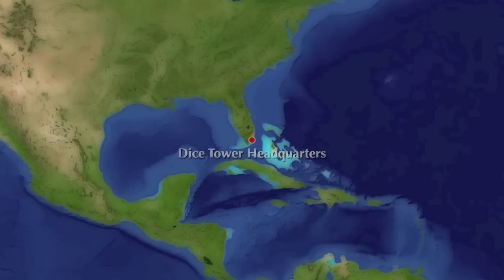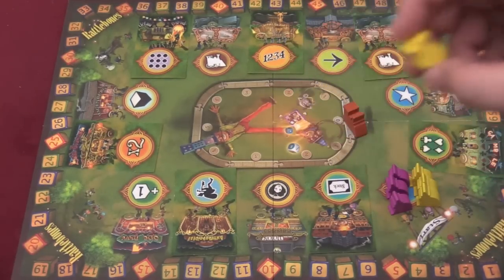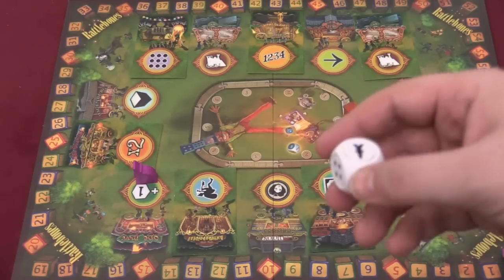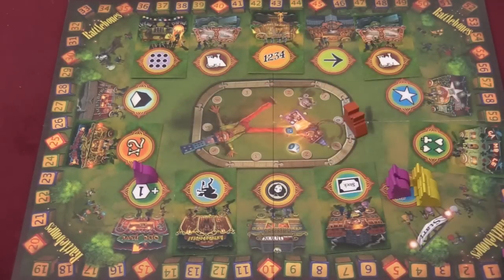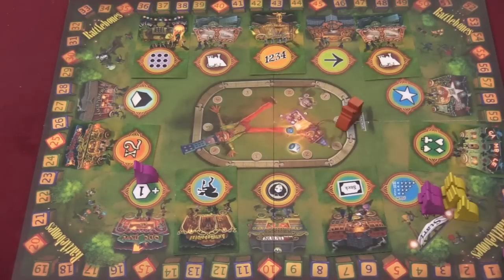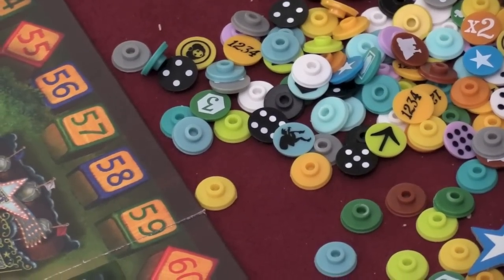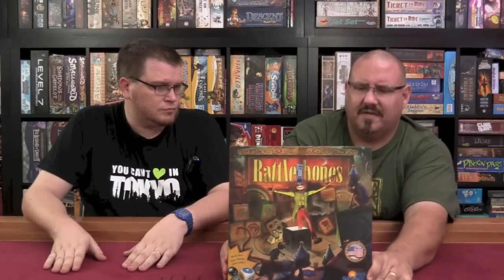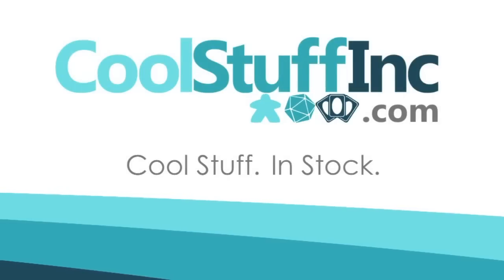Miami Dice, Episode 152 - Rattlebones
Tom Vasel and Sam Healey examine this

00:00 - Introduction
01:48 - Game overview
06:27 - Final thoughts